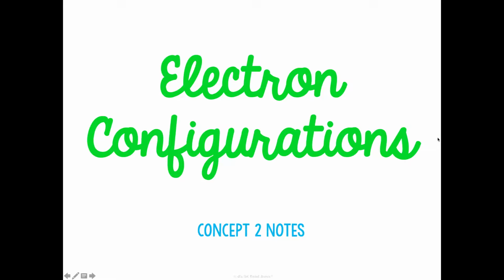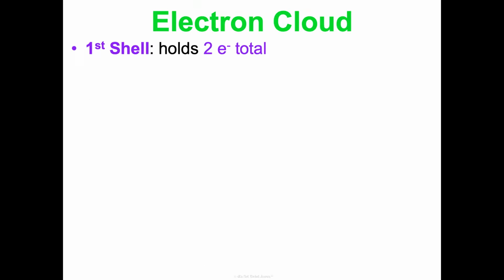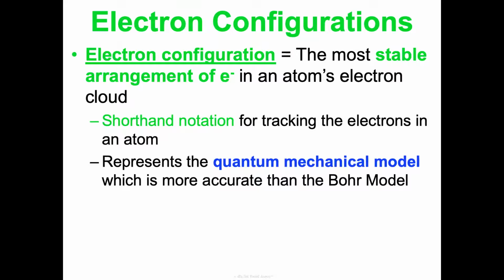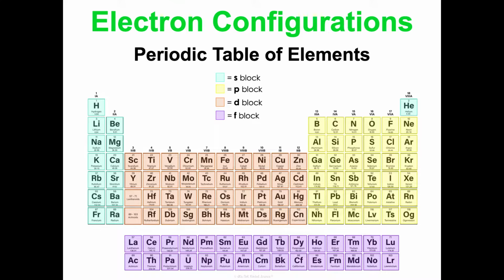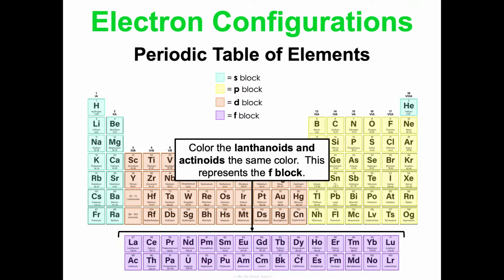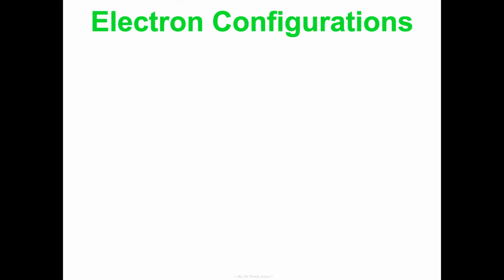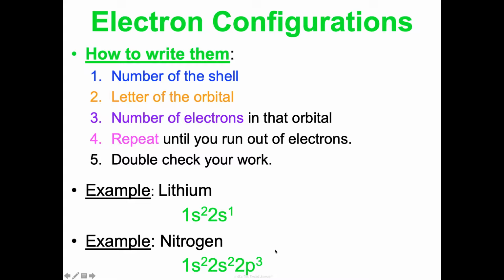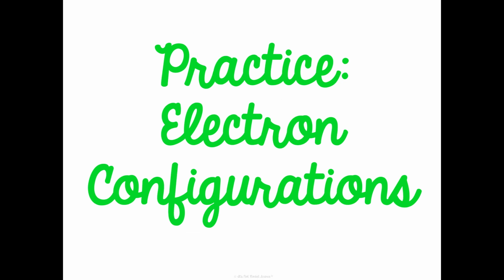(OLD) Unit 3 Electrons Electron Configurations Notes